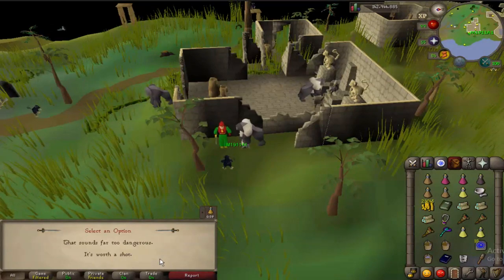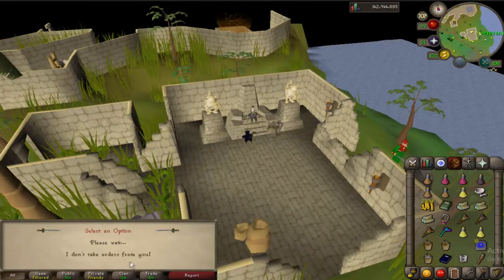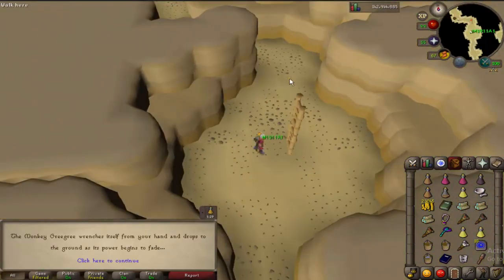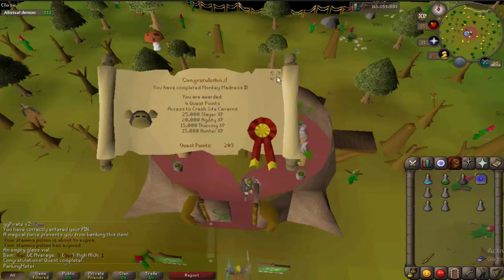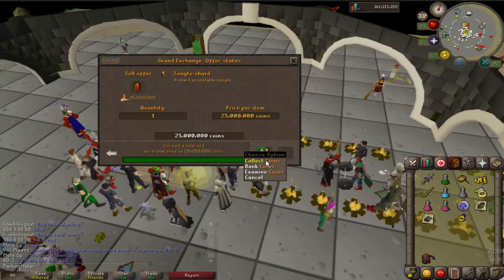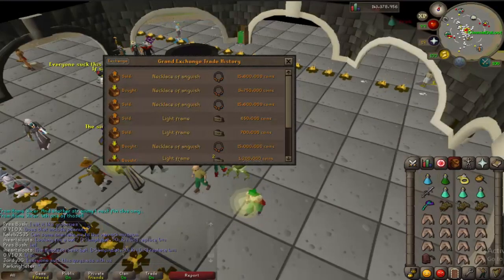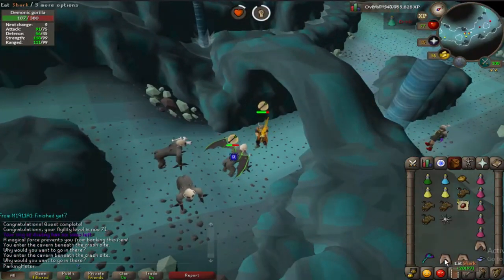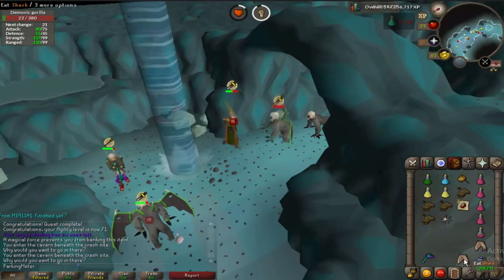[OSRS] MM2 New Jewelry Making BANK!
Hello guys i haven't done a video like this so let me know what you think about these kind of videos, i can upload for frequently because its easier to make between the times i do my usual ones
so in this video i made about 40m in a very short time period :)

all you sexy people
BYE BYE